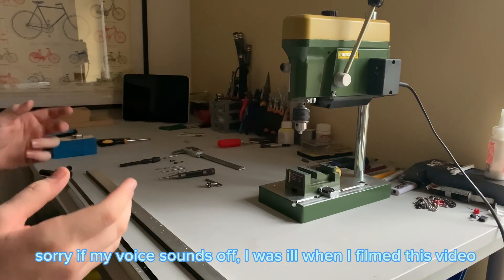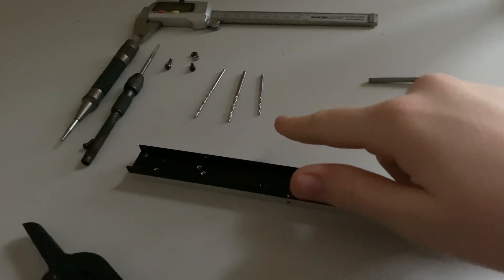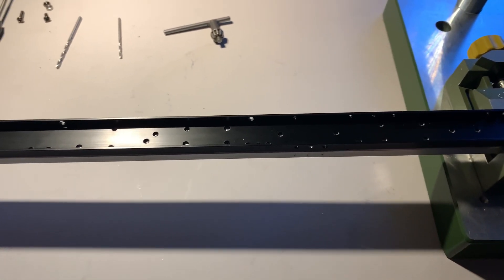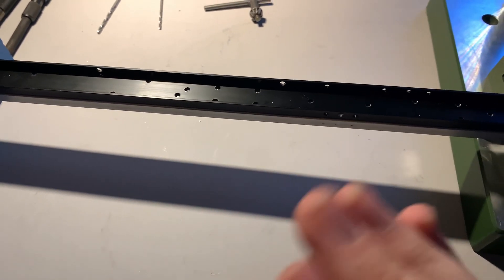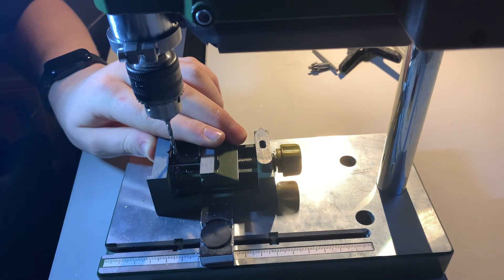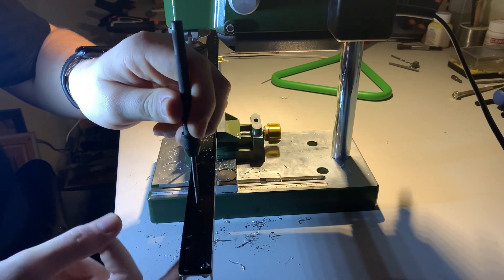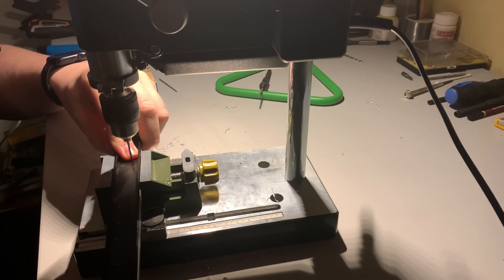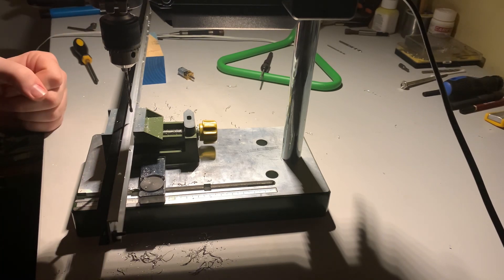How to drill new tamiya truck chassis rails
Hope you like the video and hope it was helpful.

Here is the link to Phill‘s profile, if you’d like to buy a set of new chassis rails